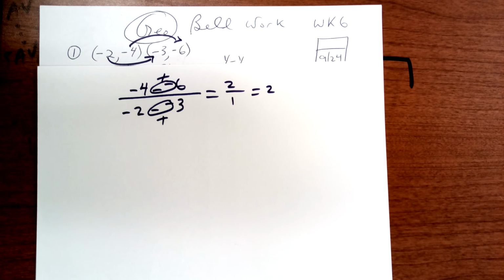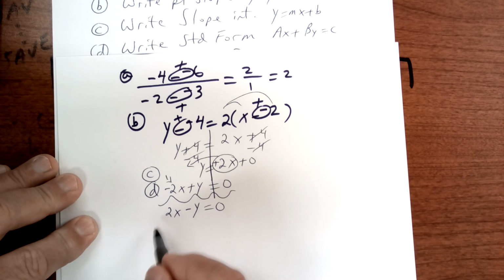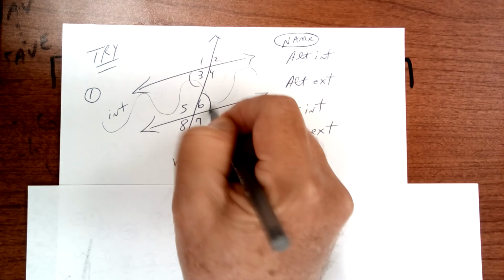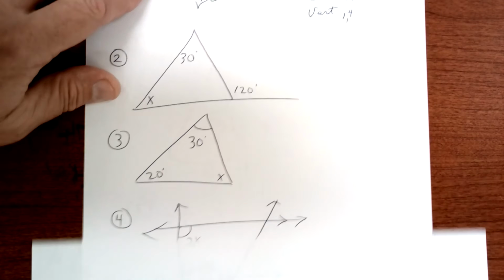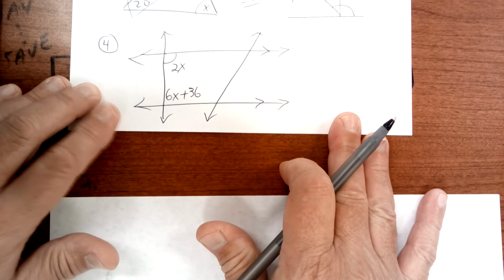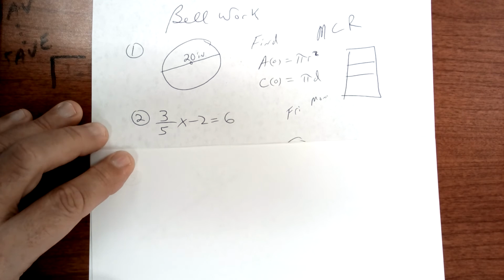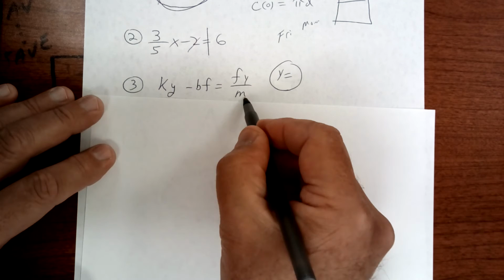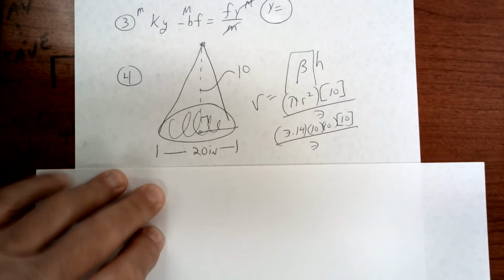9 24 21 bell work and practice test some review